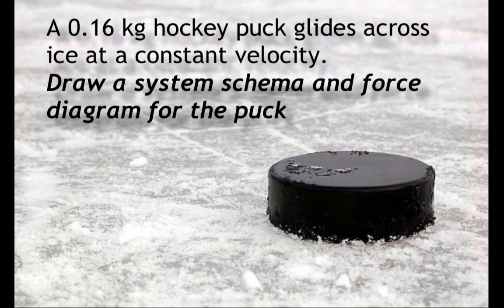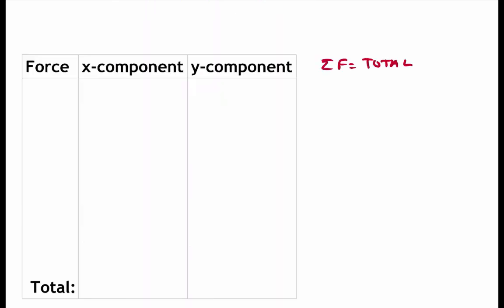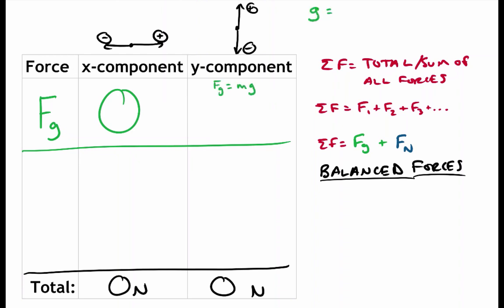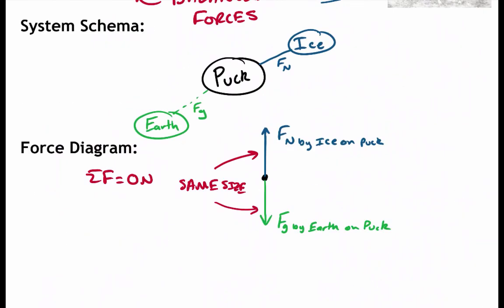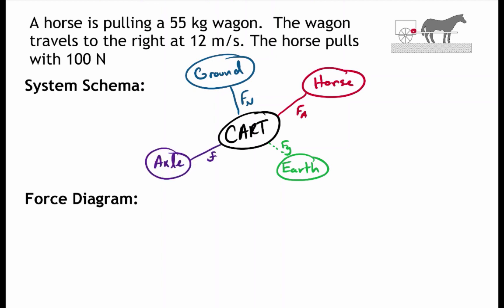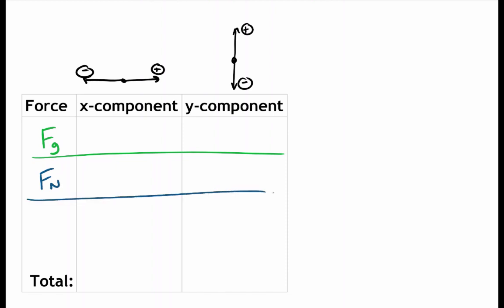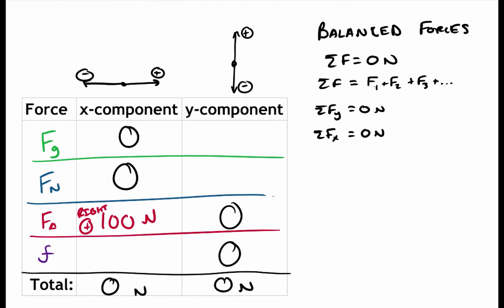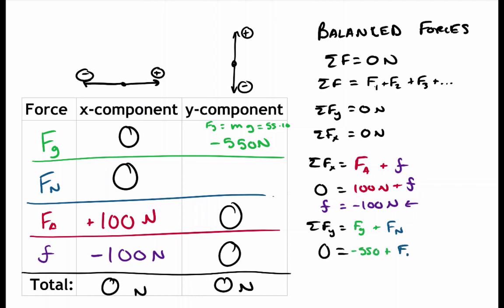Basic Force Problems: Force Diagrams and Force Tables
How to use force diagrams and Force tables to figure out force values